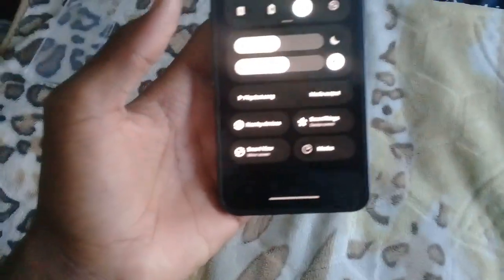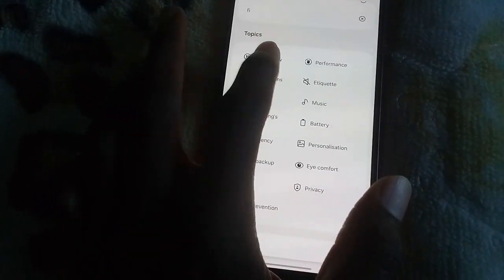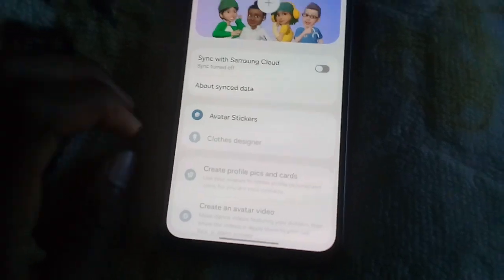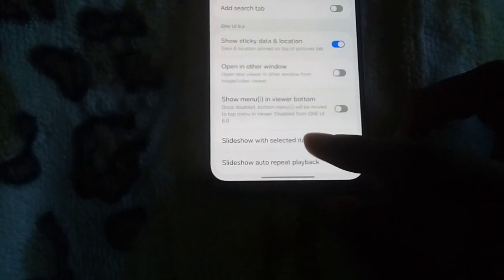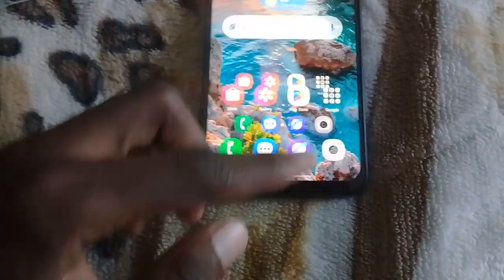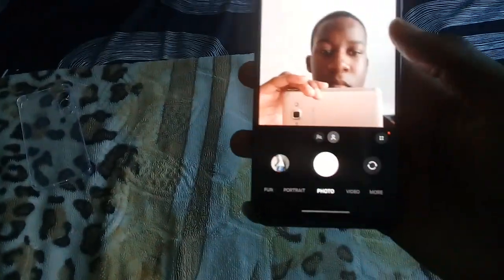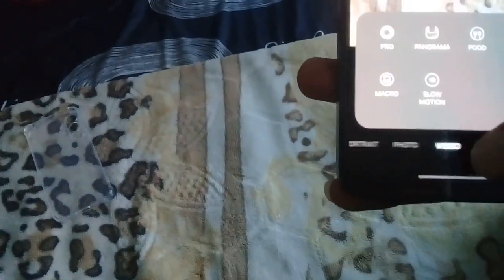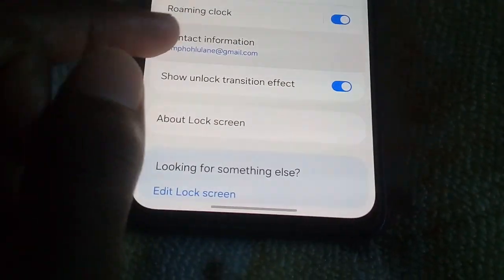One UI 7 on Samsung Galaxy A16 4G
One UI 7 aka Android 15 brings new features, new design and better performance on your phone.

Reviewing Galaxy A16 on One ui 7